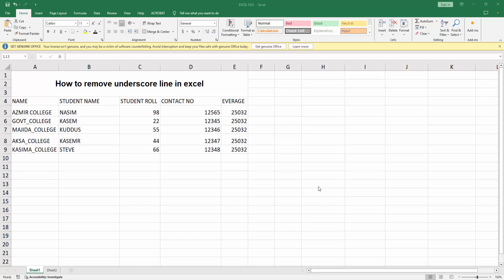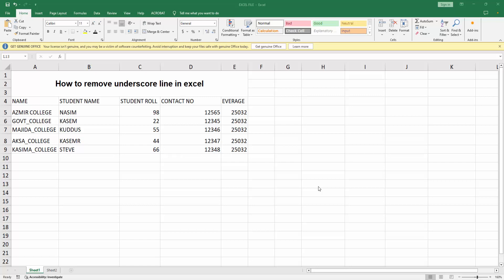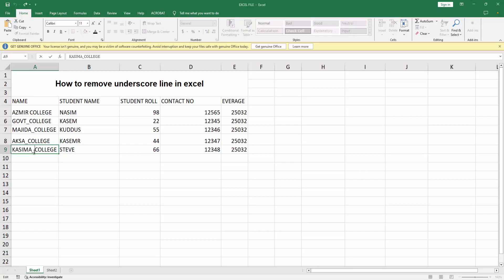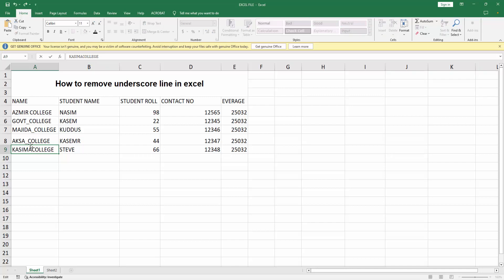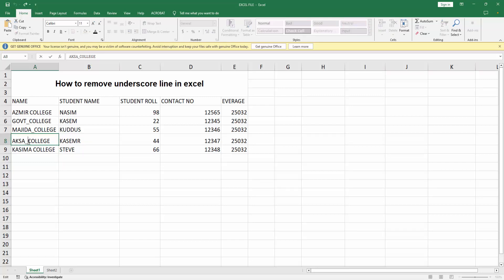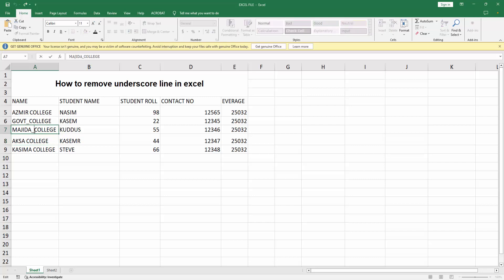How to remove underscore line in excel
Assalamu Walaikum,
In this video I will show you, How to remove underscore line in excel.  Let's get started.